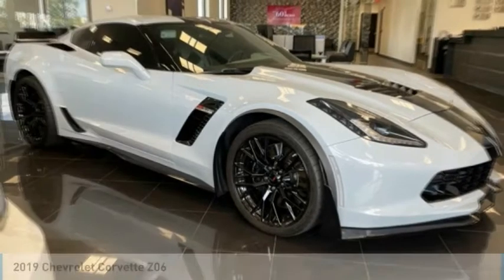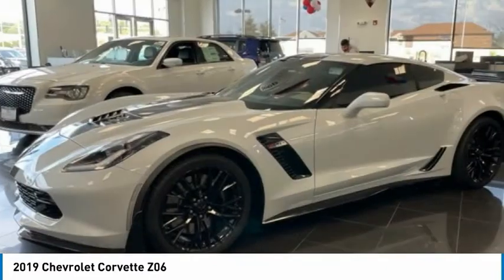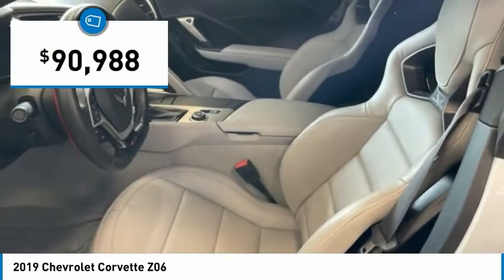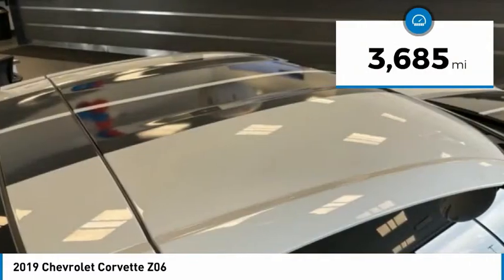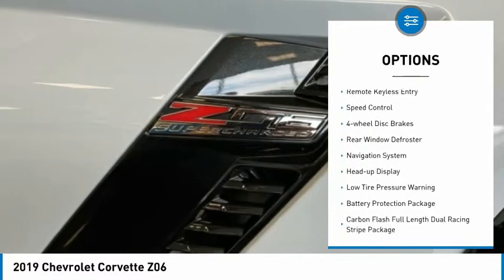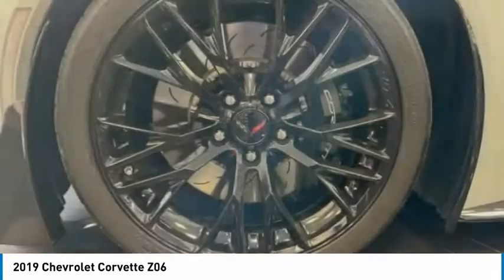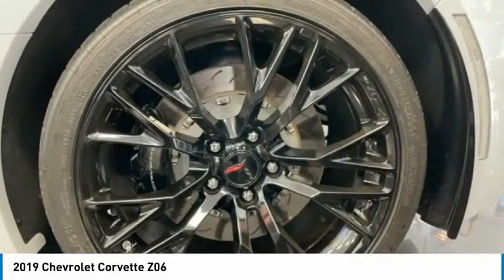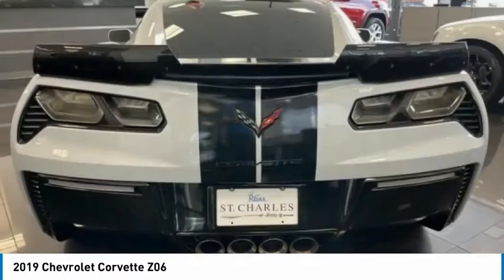2019 Chevrolet Corvette St. Charles IL C6125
2019 Chevrolet Corvette Z06

1611 E. Main St.

Recent Arrival! 2019 Chevrolet Corvette Z06 Ceramic Matrix Gray Metallic ** BACKUP CAMERA, ** BLUETOOTH, ** NAVIGATION SYSTEM, ** LEATHER SEATS, ** MEMORY SEATS, ** HEATED SEATS, ** COOLED SEATS, ** PREMIUN SOUND SYSTEM, ** USB PORT, ** KEYLESS START, ** REMOTE START, ** LOCAL TRADE, ** ONE OWNER, Auto-Dimming Inside Frameless Rearview Mirror, Battery Protection Package, Body-Color Outside Heated Power-Adjustable Mirrors, Bose Advanced 10-Speaker Audio System Feature, Carbon Flash Full Length Dual Racing Stripe Package, Carbon-Flash Painted Ground Effects Package, Cargo Net, Front Curb View Cameras, Head-Up Display, Heated & Vented Driver & Front Passenger Seats, Luggage Shade, Memory Package, Navigation System, Painted Body-Color Carbon Fiber Removable Roof Panel, Power Lumbar/Bolster Seat Adjusters, Preferred Equipment Group 2LZ, Radio: Chevrolet Infotainment System w/Navigation, SiriusXM Radio, Theft Deterrent System, Universal Home Remote, Wheels: 19 x 10 Fr & 20 x 12 Rr Z06 Black Alum. Odometer is 900 miles below market average!brbrAwards:br  * Car and Driver 10 Best Cars   * 2019 KBB.com 10 Best Road Trip CarsbrCar and Driver, January 2017.